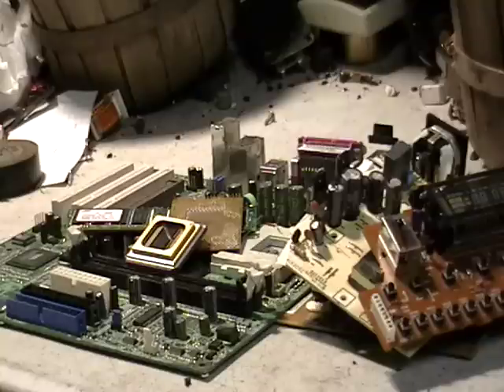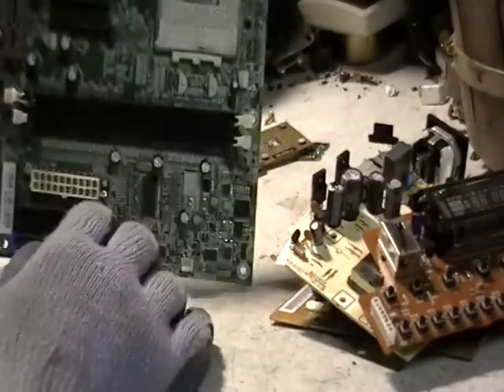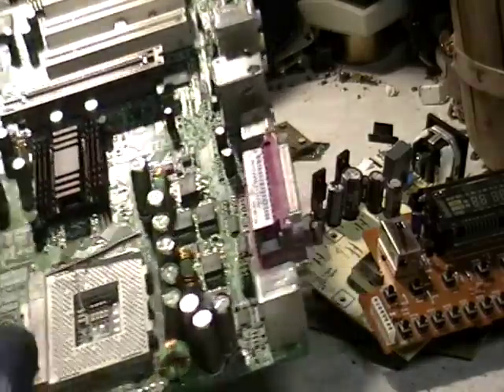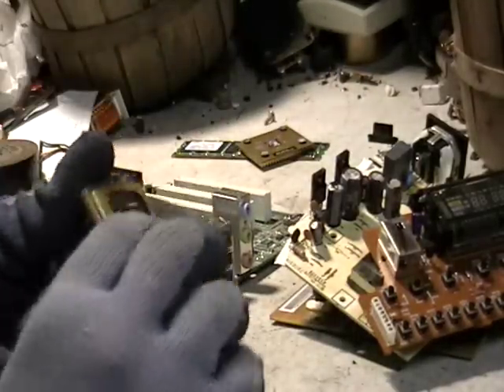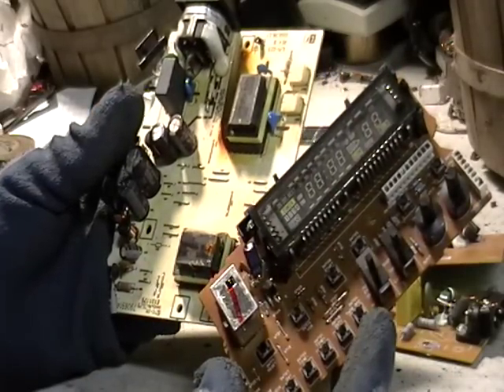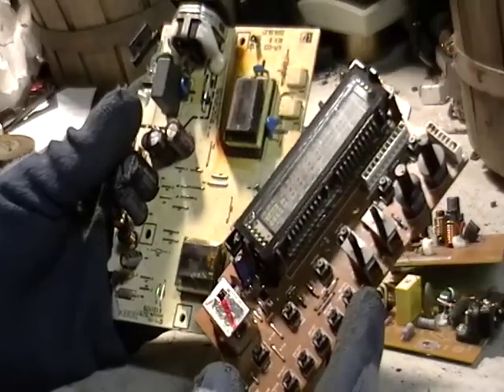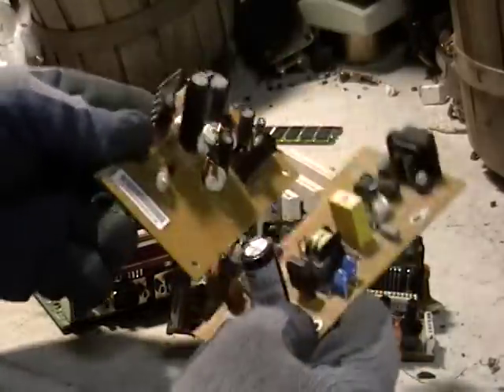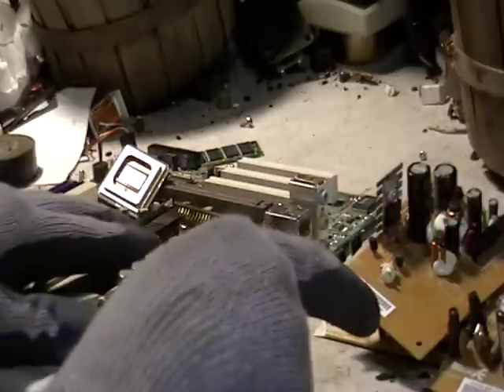Questions for Mike 1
Questions on extracting gold, low grade,wire stripper & how to get rid of tv's